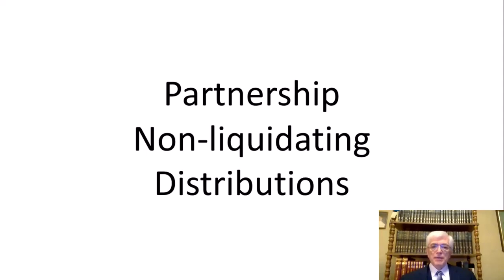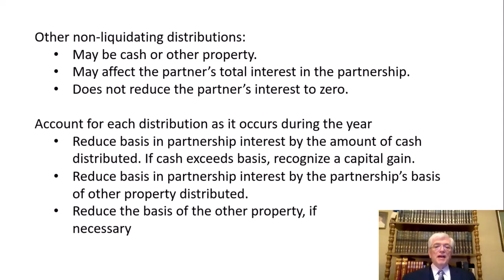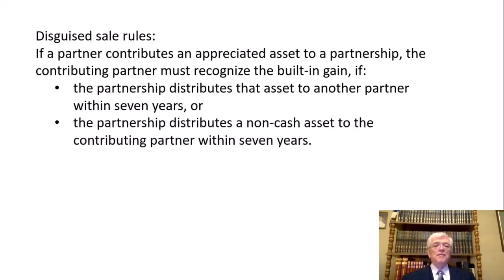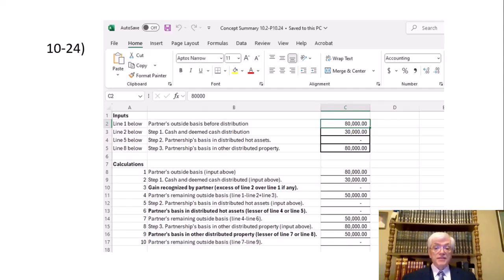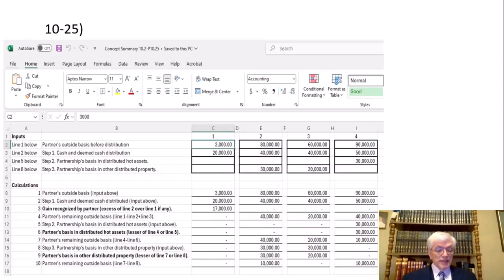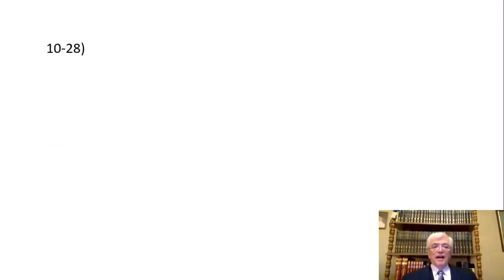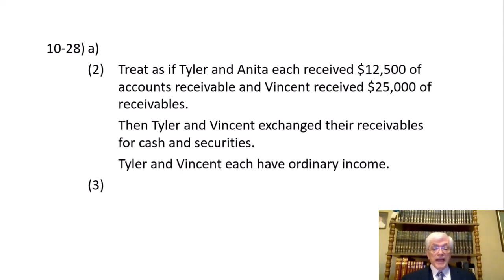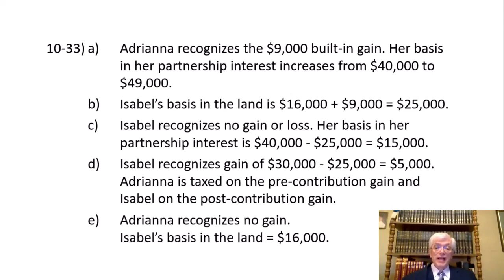Partnership Non liquidating Distributions